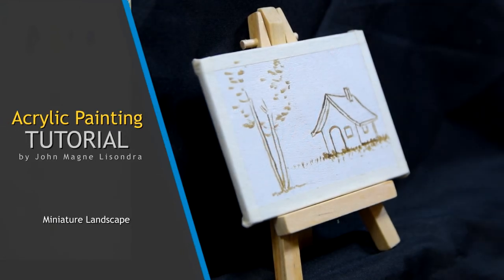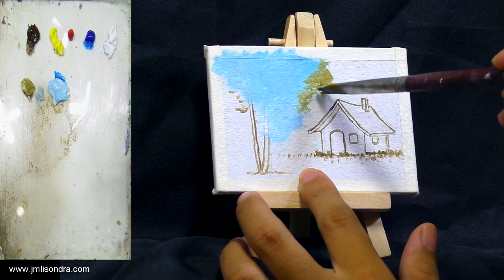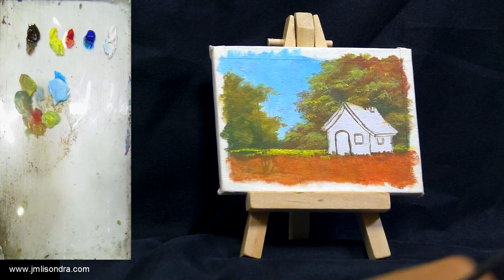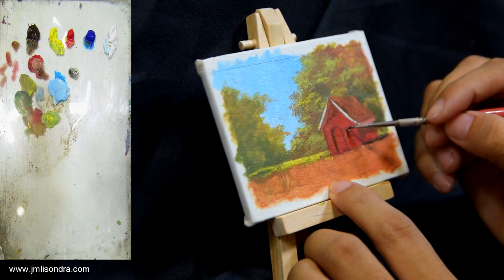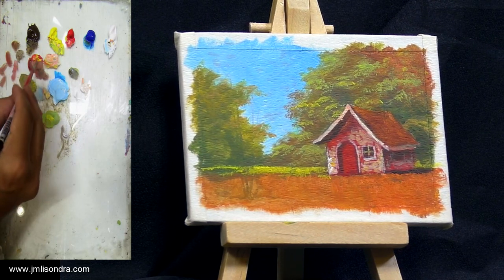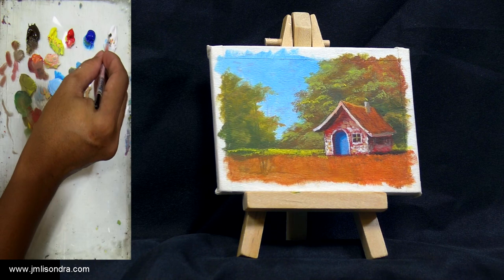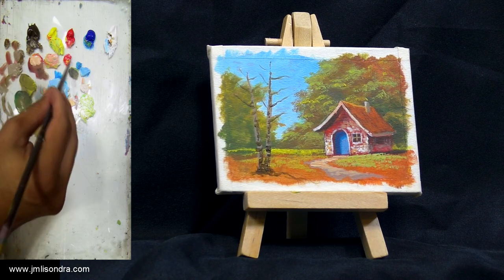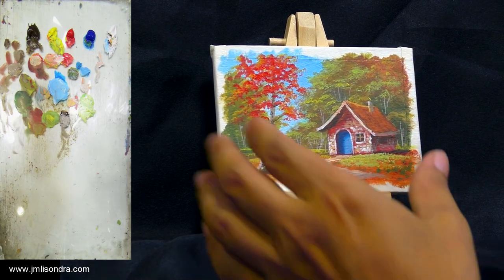Tutorial: How to Paint Miniature Landscape in Acrylics / JMLisondra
In the full tutorial you can learn on how to paint miniature landscape in acrylics by jmlisondra.

You can also learn on how to paint house, trees and many more in a step by step easy and basic acrylic landscape painting tutorial for beginners and advanced artists.

Acrylic Paint Colors:

Titanium white
Phthalo Blue / Ultramarine Blue / Primary Blue
Brilliant Red / Primary Red / Cadmium Red
Medium Yellow / Primary Yellow
Raw Umber / Burnt Umber / Burnt Sienna

Brushes:

Number 12 Nylon Flat Brush (Long Handle)
Number 8 Nylon Flat Brush (Long Handle)
Number 7 Nylon Flat Brush (Short Handle)
Number 3 Nylon Flat Brush (Short Handle)
Number 0 Nylon Liner Brush or Round Brush
   or No. 1, 00, 000 (Short Handle)

and Many more on my Youtube Channel

Heartland

Aakashi Gandhi For Background Music